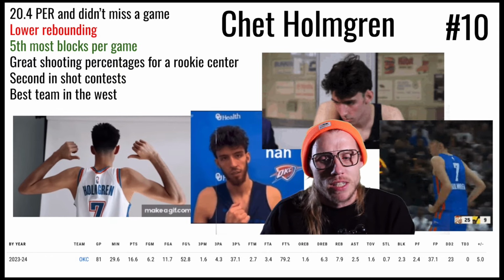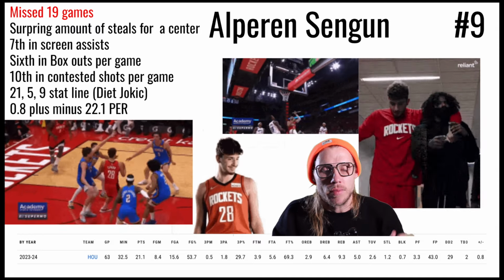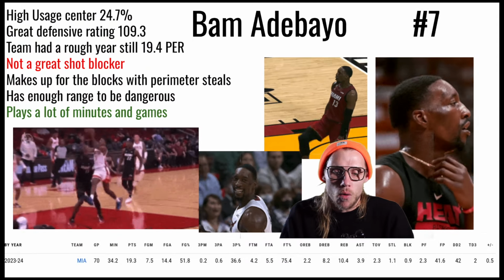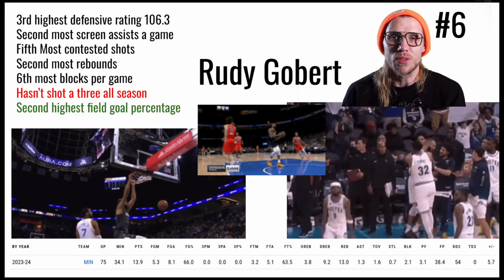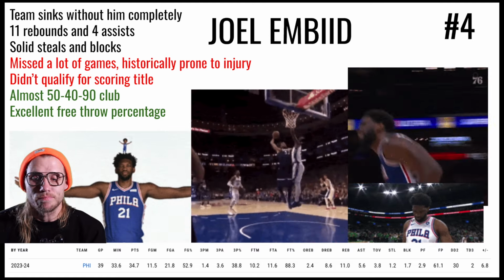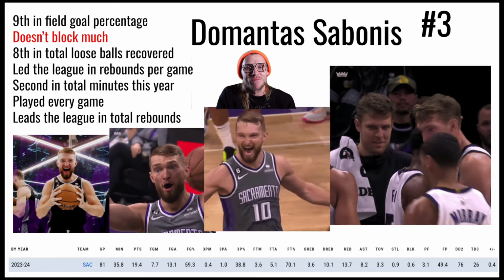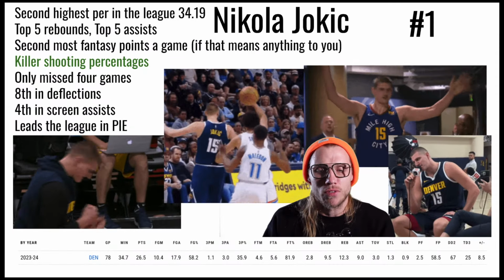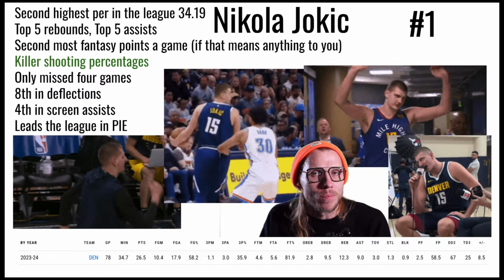Ranking 10 best NBA centers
1. Nikola Jokic: Known for his exceptional passing skills as a center, Nikola Jokic has redefined the role of big men in the NBA. His court vision and basketball IQ are unmatched, making him a triple-double threat every game. Jokic's ability to score, rebound, and facilitate sets him apart as one of the most versatile and impactful players in the league.

2. Joel Embiid: A dominant force in the paint, Joel Embiid combines size, skill, and agility to dominate both ends of the court. His footwork and post moves make him a nightmare for defenders, while his shot-blocking prowess anchors the defense for the Philadelphia 76ers. Embiid's intensity and leadership have made him a perennial All-Star and an MVP candidate.

3. Victor Wembanyama: As a rising star with incredible length and shot-blocking ability, Victor Wembanyama has drawn comparisons to Rudy Gobert. Standing at 7'2" with a 7'8" wingspan, Wembanyama's defensive presence alters opponents' shots and provides a strong rim protection. With his developing offensive skills and athleticism, he's poised to become a game-changer in the NBA.

4. Rudy Gobert: A two-time Defensive Player of the Year, Rudy Gobert is a defensive anchor for the Utah Jazz. His shot-blocking prowess, rebounding, and ability to defend the paint make him one of the most impactful defenders in the league. Gobert's presence alters opponents' game plans and solidifies the Jazz's defense as one of the best in the NBA.

5. Alperen Sengun: A skilled big man with a polished post game, Alperen Sengun has made a name for himself as a rookie with the Houston Rockets. His footwork, scoring touch, and rebounding instincts have impressed fans and analysts alike, earning him recognition as a potential star in the making. Sengun's versatility and work ethic bode well for his future in the NBA.

6. Chet Holmgren: With his unique blend of size, skill, and shooting touch, Chet Holmgren has garnered attention as a top prospect in college basketball. Standing at 7'0" with guard-like handles and perimeter shooting ability, Holmgren's versatility on both ends of the court makes him a tantalizing prospect for NBA teams. His potential to impact the game in multiple ways makes him a player to watch for years to come.

7. Bam Adebayo: Known for his defensive versatility and athleticism, Bam Adebayo has become a cornerstone for the Miami Heat. His ability to guard multiple positions, protect the rim, and facilitate the offense as a big man sets him apart in today's NBA. Adebayo's work ethic and determination have helped him evolve into an All-Star caliber player, making him vital to the Heat's success.

Kristaps Porzingis: Standing at 7'3" with shooting range beyond the arc, Kristaps Porzingis is a unique talent in the NBA. His combination of size, shooting ability, and shot-blocking skills make him a versatile threat on both ends of the court. Porzingis' ability to stretch the floor and protect the rim adds a dynamic element to any team's lineup when healthy and in form.

Anthony Davis: A perennial All-Star and one of the most dominant big men in the league, Anthony Davis possesses a rare blend of skills. His agility, shot-blocking prowess, mid-range shooting, and rebounding make him a force to be reckoned with on both offense and defense. Davis' ability to impact the game at multiple positions has made him a cornerstone for the Los Angeles Lakers and a key player in championship runs.

Domantas Sabonis: Known for his exceptional rebounding and playmaking as a big man, Domantas Sabonis has emerged as a star in the NBA. His basketball IQ, passing ability, and post moves make him a triple-double threat on any given night. Sabonis' work in the paint, combined with his improving outside shot, has made him a vital piece for the Indiana Pacers and a player capable of leading a team's frontcourt with skill and versatility.